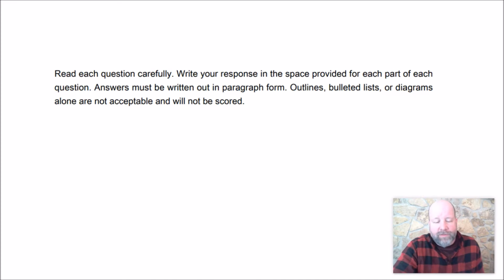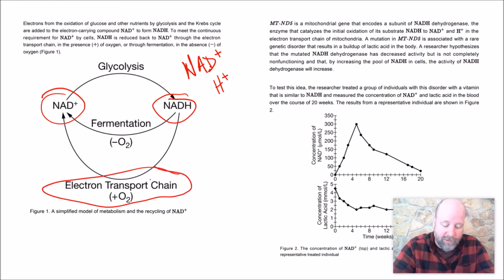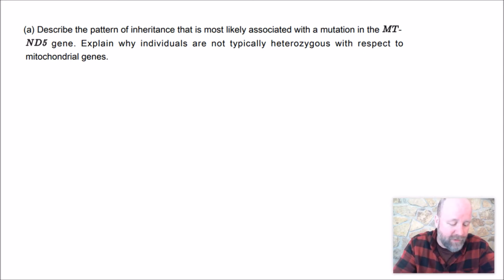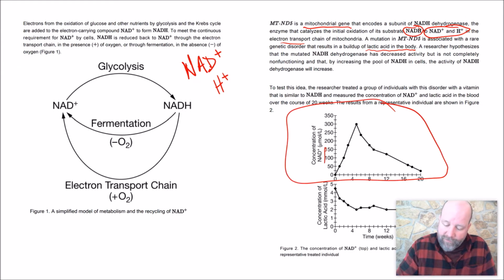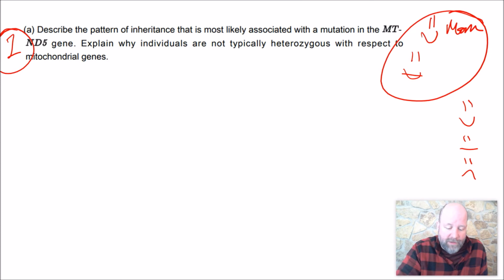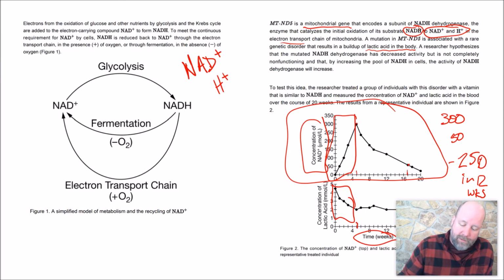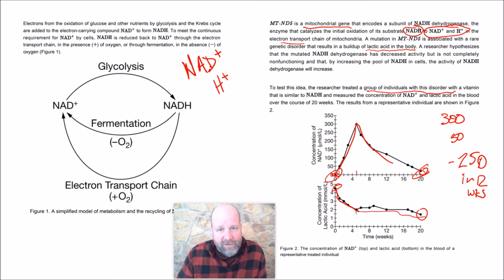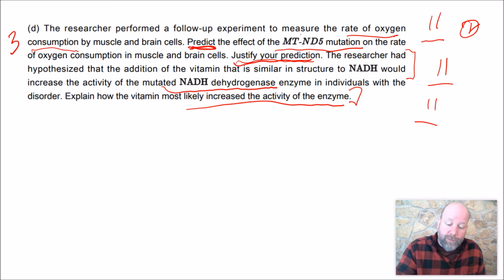AP Bio FR Practice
How to approach an AP Bio free response question